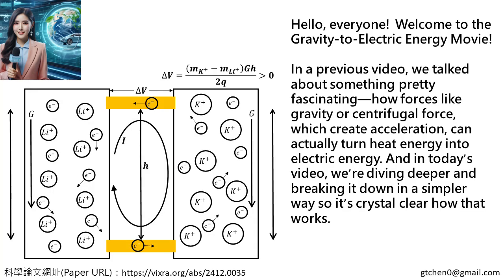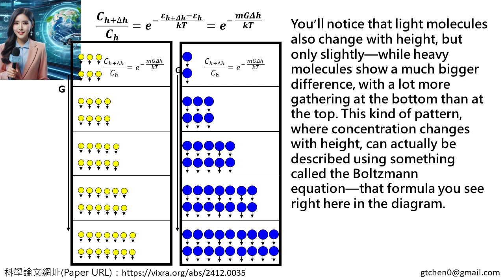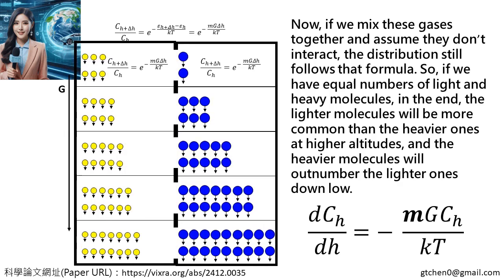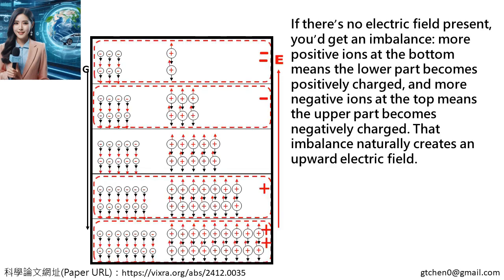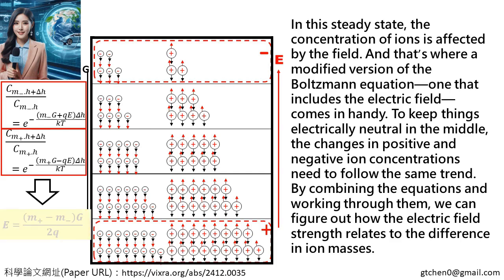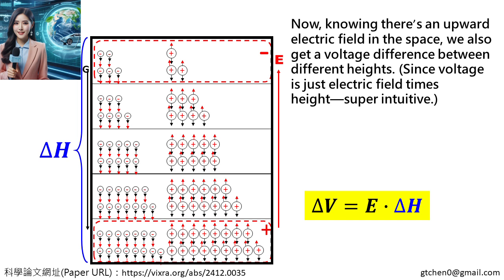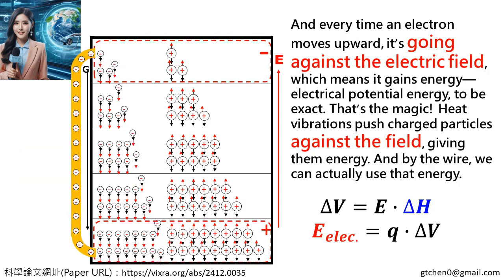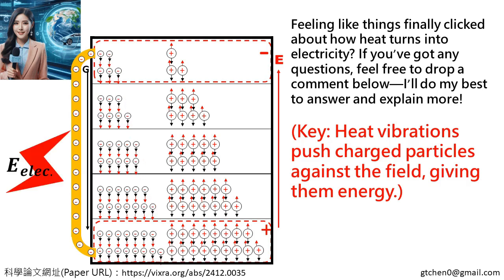How Heat Is Converted to Electricity under Gravitational Forces Acting on Ions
In a previous video, we introduced the idea that in an accelerating force field—such as gravity or centrifugal force—thermal energy can be converted into electrical energy. In this video, we’ll take a closer look at how this energy conversion takes place.

First, let’s begin with a familiar observation: under Earth’s gravity, lighter molecules tend to rise higher in the atmosphere, while heavier molecules settle lower. The diagram on the left helps illustrate this effect. In the illustration, yellow indicates lighter molecules, while blue represents heavier ones. To clearly compare molecule quantities at different heights, we’ve simplified the visual: instead of depicting a random distribution, we’ve arranged the molecules neatly from left to right to indicate their numbers at each altitude.

On the left side of the diagram, we can see that the number of light molecules changes only slightly with height. On the right side, however, the number of heavy molecules varies much more significantly. This kind of concentration gradient with respect to height can be described by the Boltzmann equation, as shown in the accompanying formula. According to this equation, the distributions of light and heavy molecules change with height in different ways.

When we mix these two types of gas molecules, and assuming there is no interaction between them, their distributions still follow the Boltzmann equation. If the quantities of light and heavy molecules are equal, then in equilibrium we’ll find a distribution where the lighter molecules will be more common than the heavier ones at higher altitudes, and the heavier molecules will outnumber the lighter ones down low.

Now, let’s consider a conceptual analogy: imagine the lighter molecules are replaced by negatively charged ions, and the heavier molecules by positively charged ions. In the absence of an electric field, this leads to an imbalance: the lower region becomes positively charged due to a surplus of positive ions, while the upper region becomes negatively charged due to a surplus of negative ions. This imbalance generates an upward-pointing electric field.

This field pushes the positive ions upward and pulls the negative ions downward, gradually reducing the field strength. However, the electric field never disappears completely. If it were to vanish, gravity would once again cause the heavy positive ions to sink and the light negative ions to rise, reestablishing the electric field.

In this stable state, the vertical distribution of ions can be described using a version of the Boltzmann equation that includes the electric field term. At equilibrium, the rate of change in ion concentration for both positive and negative ions will be the same, maintaining electrical neutrality in the central region. By setting the two equations equal and simplifying, we can derive a relationship between the electric field strength and the mass difference between the ions. This expression shows that a larger mass difference results in a stronger electric field, and this result is independent of the overall ion concentration. This finding corresponds with observations made by Tolman in 1910, who similarly concluded that the induced electric field does not depend on ion concentration.

As this electric field points upward, there is a voltage difference between different heights. Voltage is simply the product of electric field strength and height difference. Suppose the negative ions are electrons: if we connect the top and bottom with a wire, an electron moving downward through the wire releases energy equal to its charge multiplied by the voltage difference.

As electrons move downward, the number of electrons at the top decreases while the bottom gains more, disturbing the equilibrium. At this point, thermal vibrations begin to restore the original balance by gradually pushing electrons back upward. This results in a natural upward flow of electrons. Each time an electron moves upward—against the electric field—it gains electric potential energy equal to its charge times the voltage. This is the key: charged particles gain energy as thermal motion drives them against the electric field. This potential energy can then be harvested as electrical energy through the conducting wire.

In this way, the random energy of thermal motion can be continuously converted into electricity in an accelerating force field such as gravity or centrifugal force.

We hope this explanation offers a deeper understanding of how thermal energy can be transformed into electrical energy.